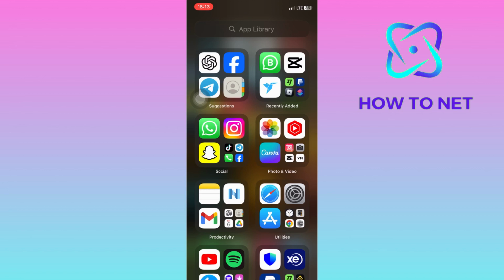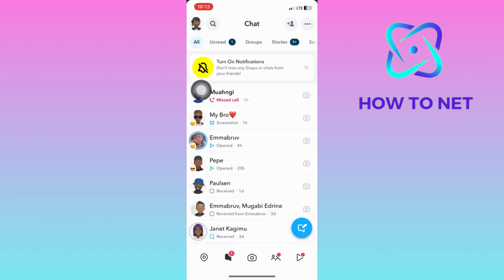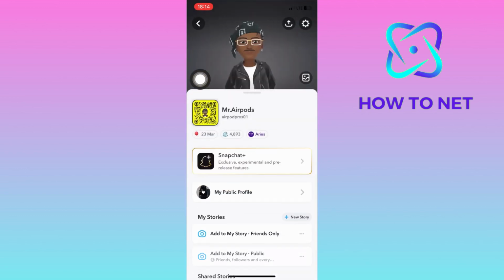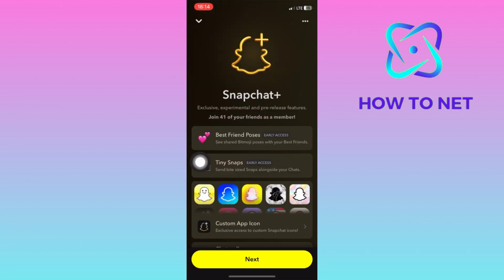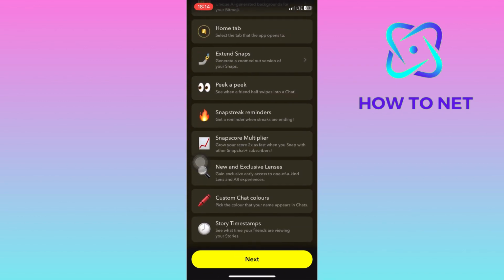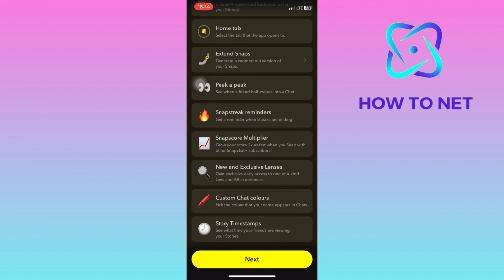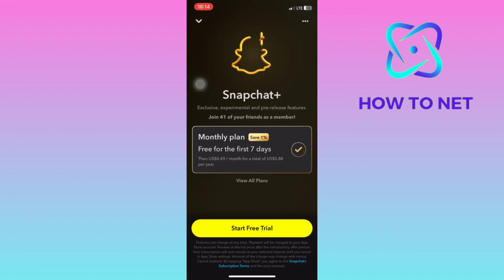Know When Someone Half Swipes Into Your Chat On Snapchat | Snapchat NewUpdate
In this Simple video tutorial, am going to share with you how you can know when someone half swipes into your chat on Snapchat. Seeing when someone half swipes on Snapchat provides insights into their interest and engagement, helping manage conversations effectively.

see who has half swiped into your chat on Snapchat.